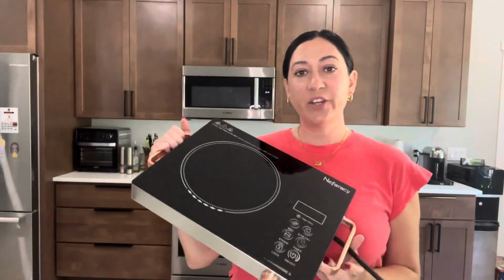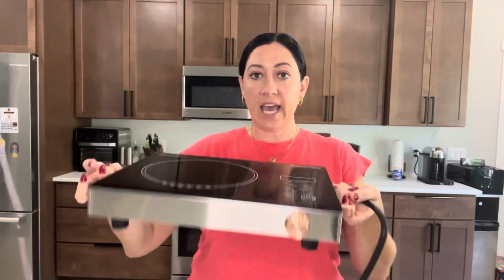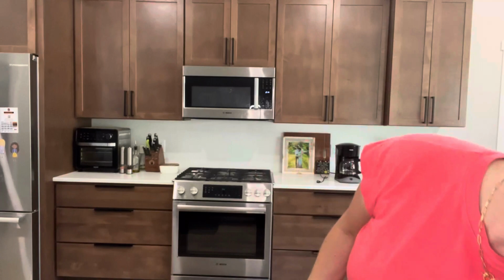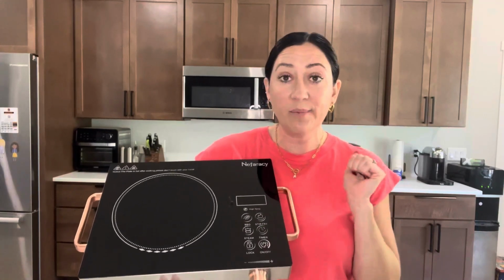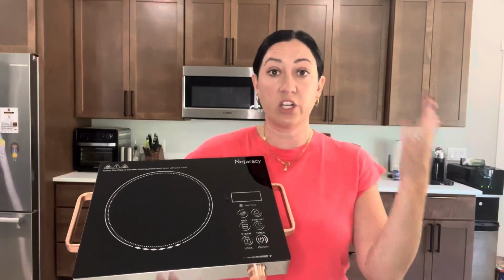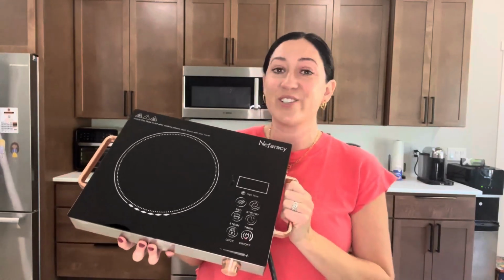Single Burner Electric Cooktop 110V, Nefaracy Portable Electric Stove 1800W Electric Burner Review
► Current Price & More Info (US)